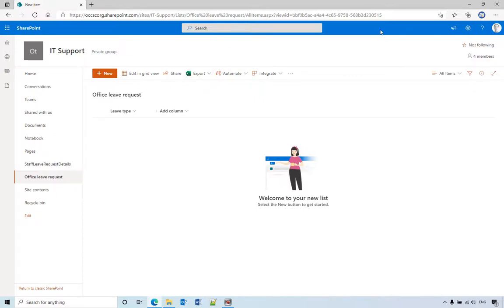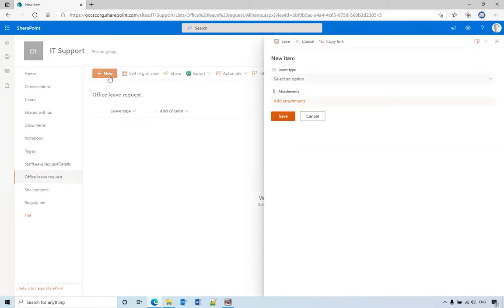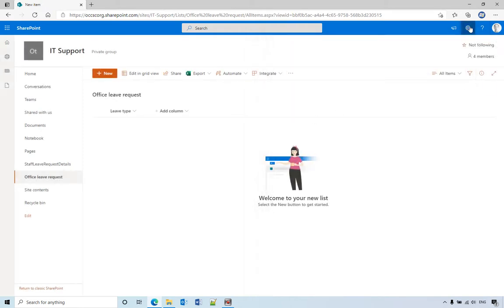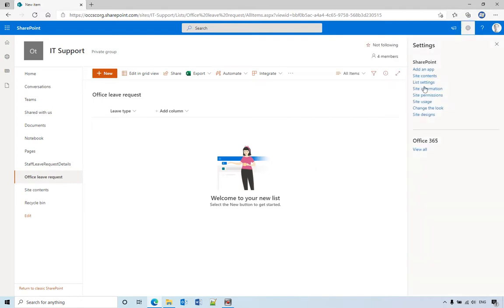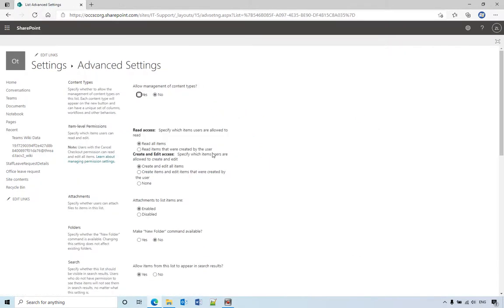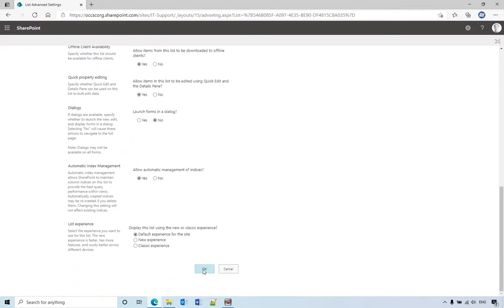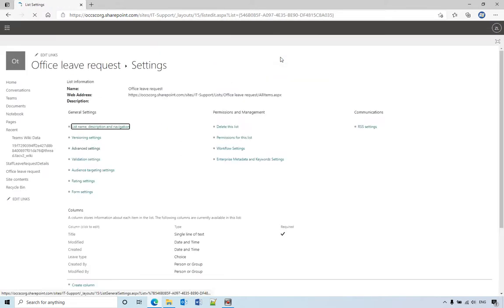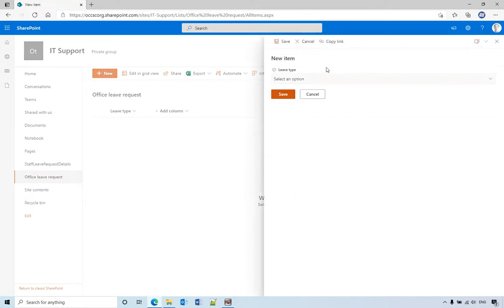MS SharePoint how to remove or disable attachment column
how to create an attachment column in the SharePoint list.
how to make an attachment column in a SharePoint list.
how to create an attachment column in SharePoint online list.
add attachment field in SharePoint 2013 list form.
multiple attachment column in SharePoint list.
where are SharePoint list attachments stored?
SharePoint hides the attachments field.
show attachments in the SharePoint list.